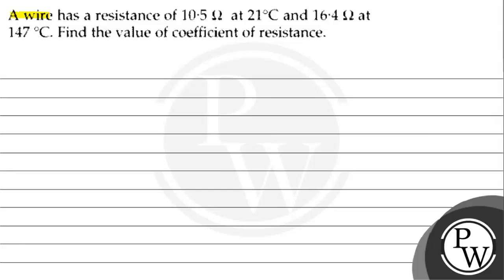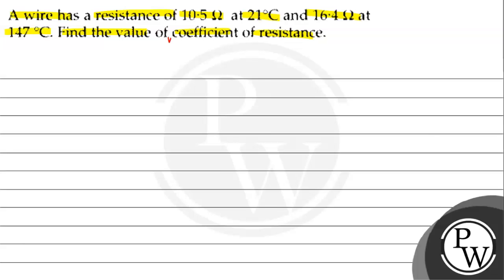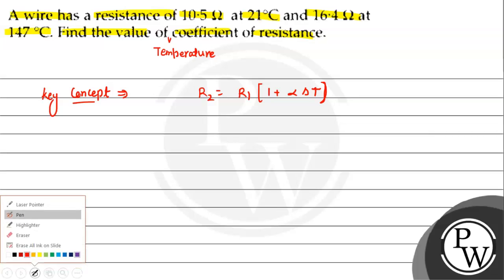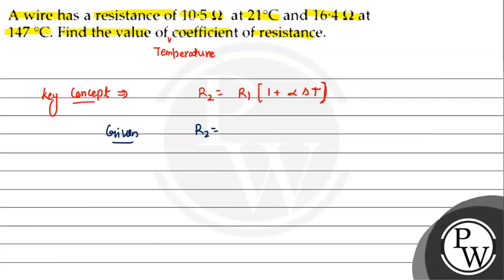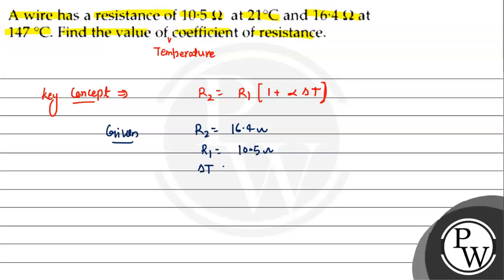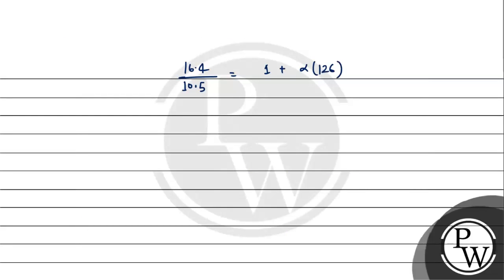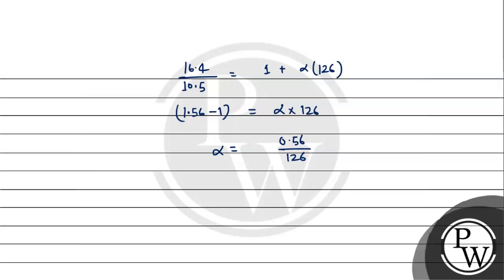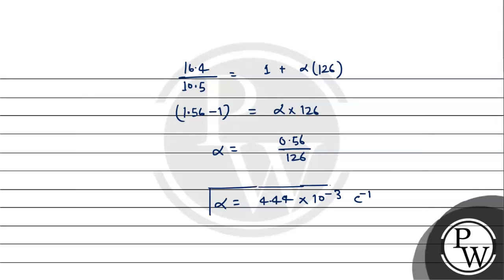A wire has a resistance of 10.5 Ω 2 at 21^∘C and 16.4 Ω 2 at 147^∘C. Find the value of coefficien...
A wire has a resistance of 10.5 Ω 2 at 21^∘C and 16.4 Ω 2 at 147^∘C. Find the value of coefficient of resistance.